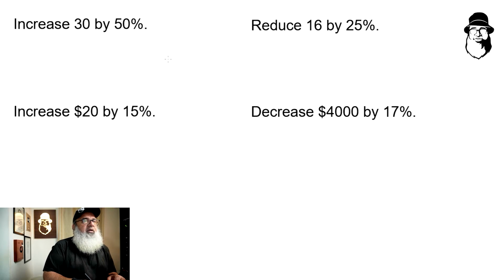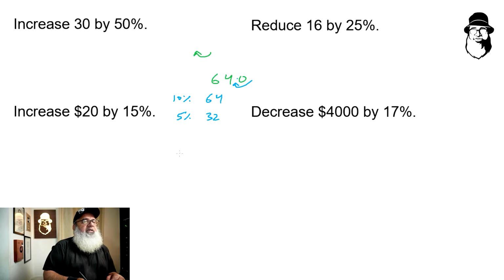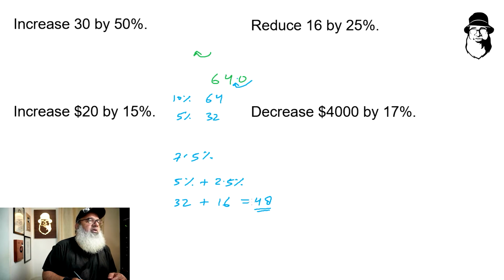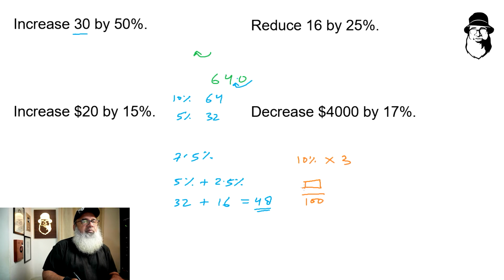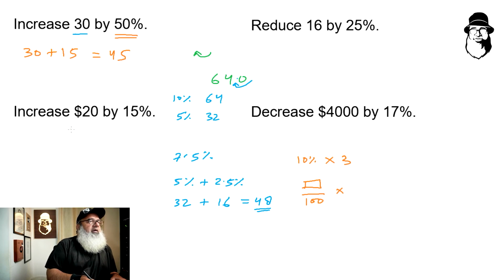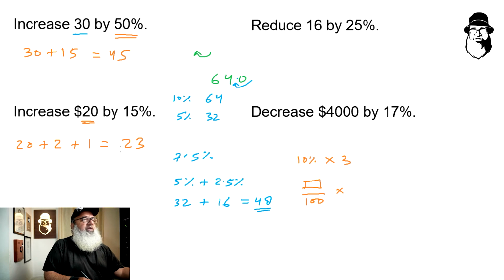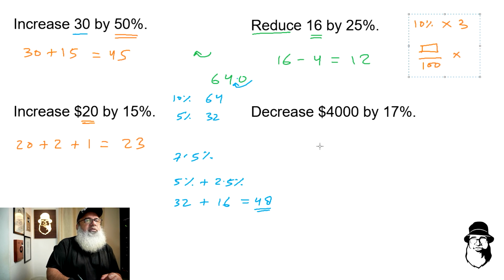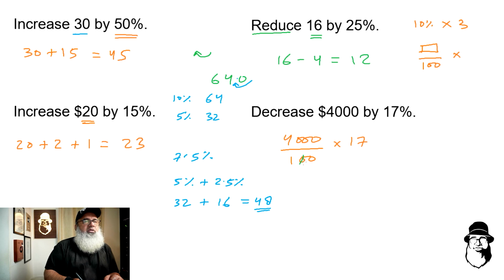Fractions, Decimals, Percentages Lesson 42 - Percentage Changes